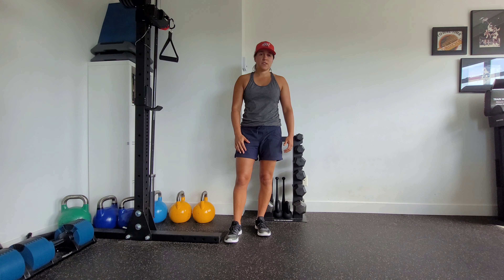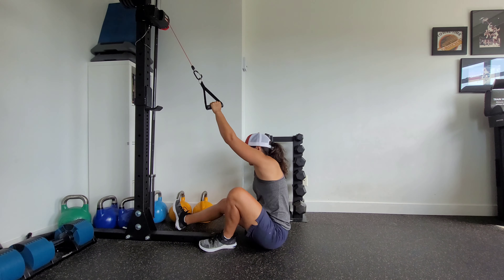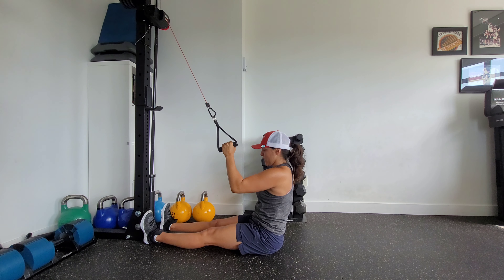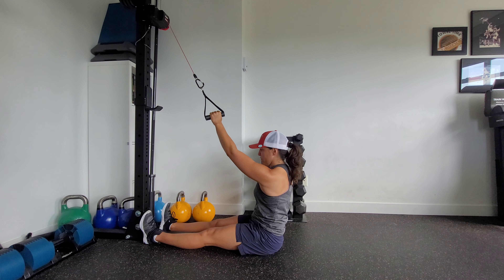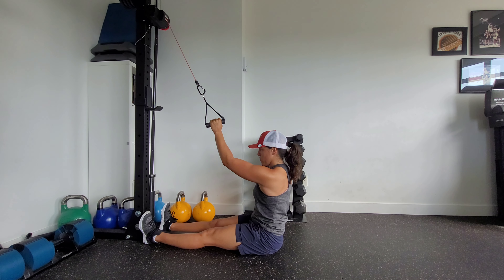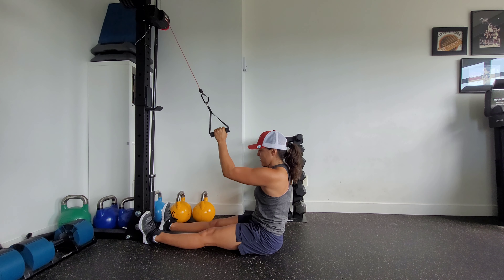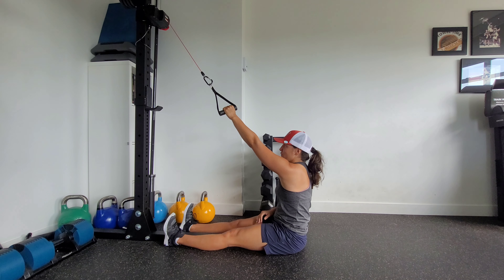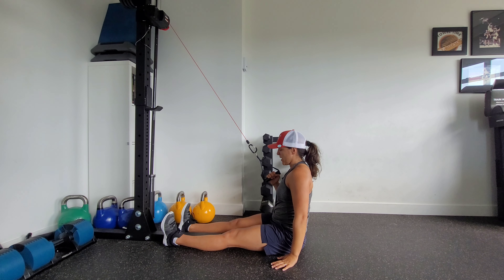Long Seated Single Arm Pulldown